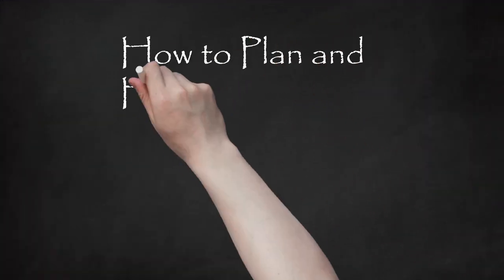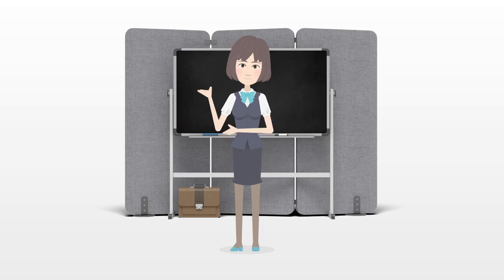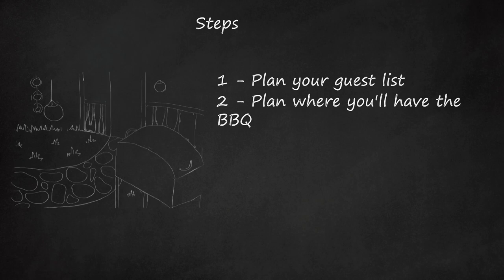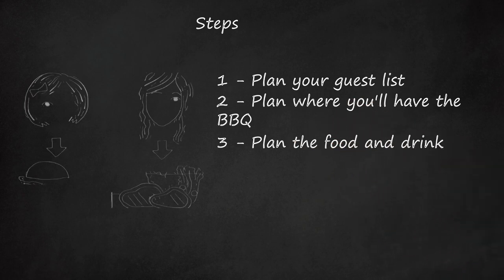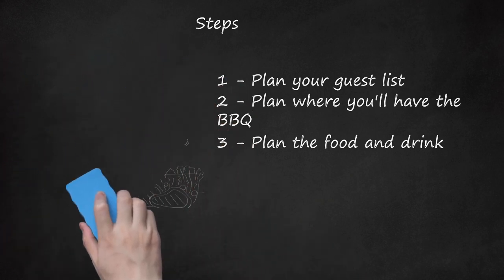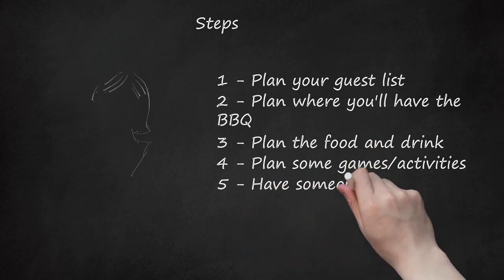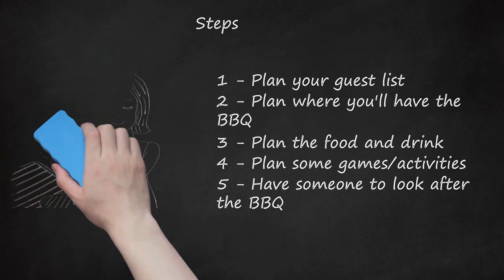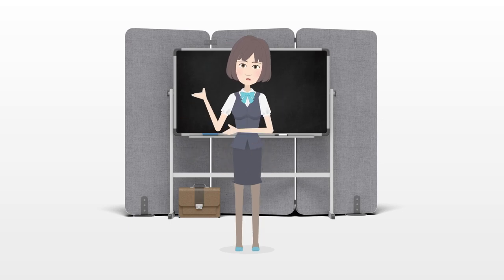Ultimate BBQ Guide: Planning, Prep, and Party Perfection in 6 Easy Steps! 🌭🍔🥗✨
Learn how to throw the ultimate BBQ party at home with these party perfection tips. Follow the 6 easy steps for planning and hosting a BBQ event that will leave your guests impressed. Step 1 involves carefully planning your guest list to ensure you can cater to everyone. Step 2 focuses on selecting the perfect location, whether it's in the garden, on the patio, or a cozy porch – don't forget to decorate with lanterns for added charm. In Step 3, plan a diverse menu, considering your guests' preferences, with popular BBQ items like burgers, sausages, ribs, and kebabs, along with refreshing drinks. Step 4 encourages incorporating fun games and activities into your event, ensuring everyone wears suitable footwear. Step 5 stresses the importance of having someone dedicated to overseeing the BBQ throughout the cooking process.    On the day of the BBQ, follow the additional tips: prepare side dishes in advance, display them buffet-style for easy access, and ensure there are ample seating options for guests. Finally, Step 6 simply encourages you to relax, enjoy the BBQ, and indulge in the delicious food. Don't forget the additional tips – offer a variety of side dishes and ensure everyone has a place to sit. With these practical suggestions, you'll be well on your way to BBQ party success!